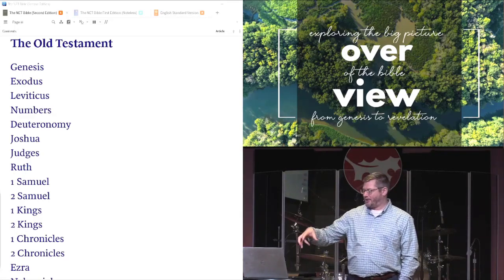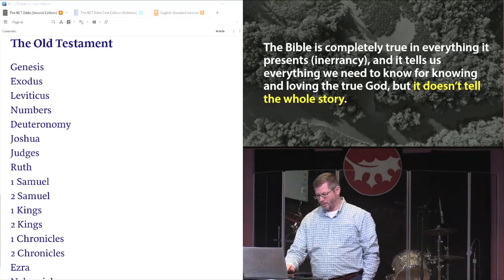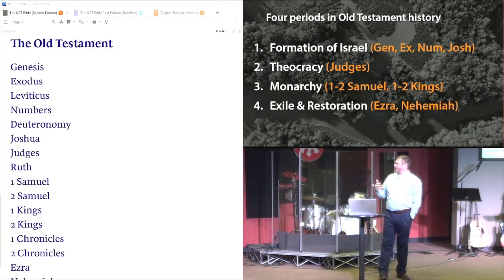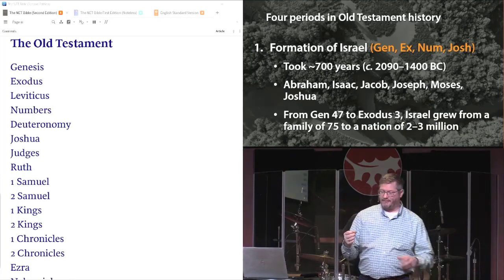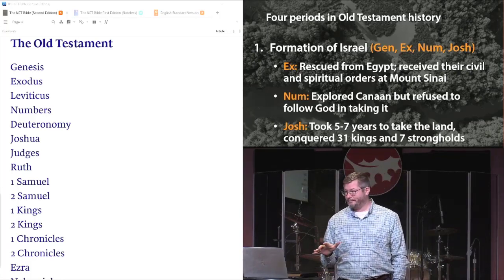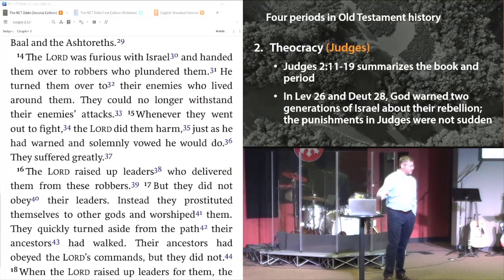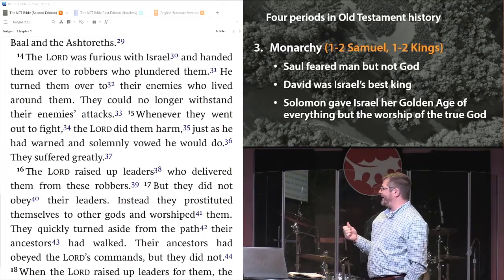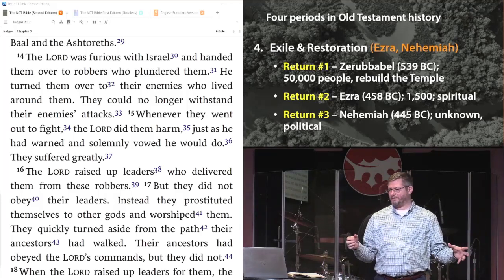February 27, 2022 | Overview: Exploring the Big Picture of the Bible, Part 2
OTCC worship service for February 27, 2022